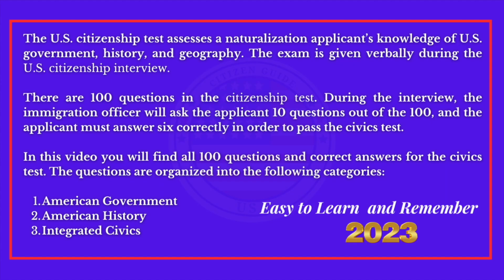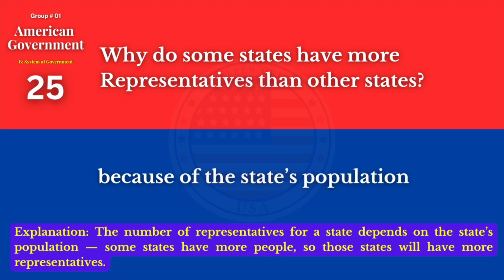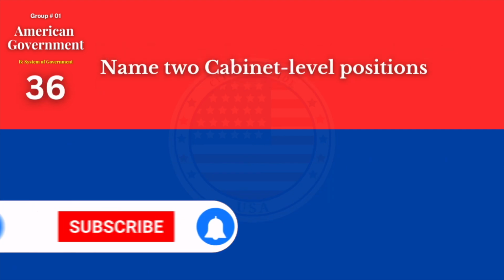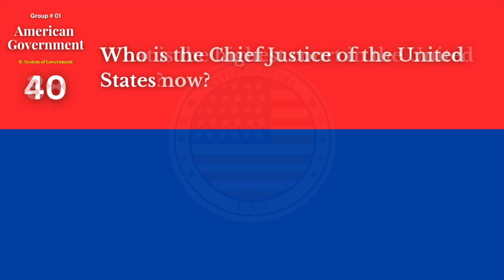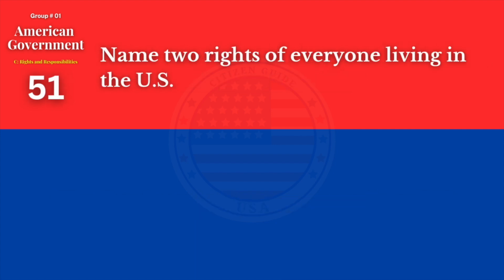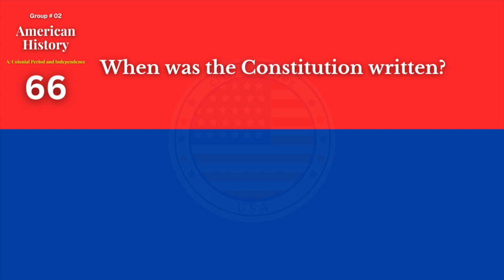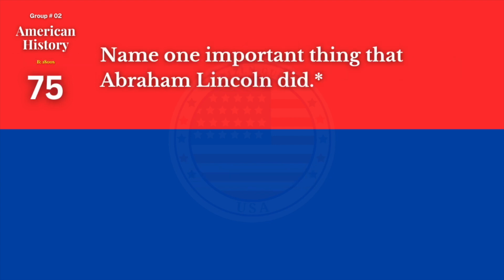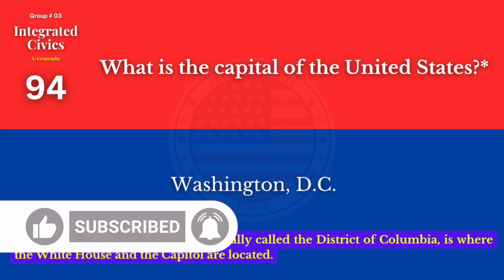Updated FULL Answers USCIS Official 100 Civics Questions and Answers US Citizenship Interview 2023